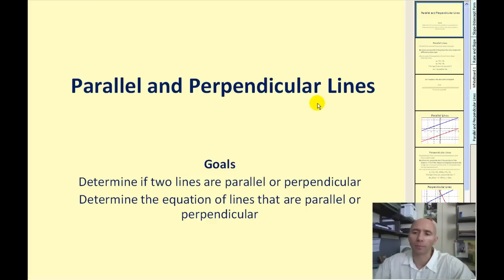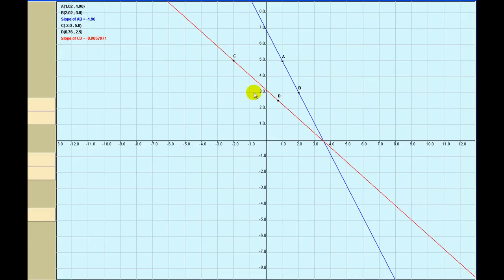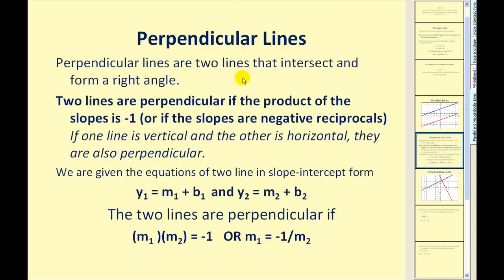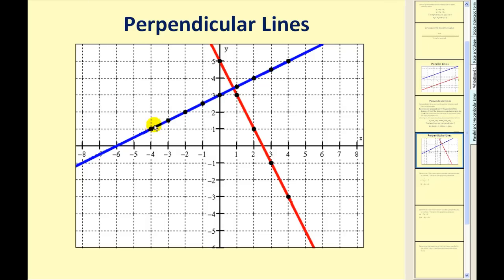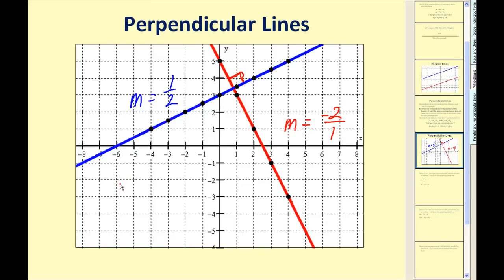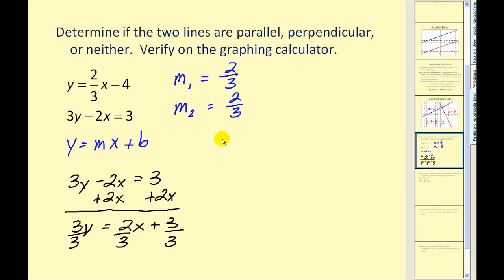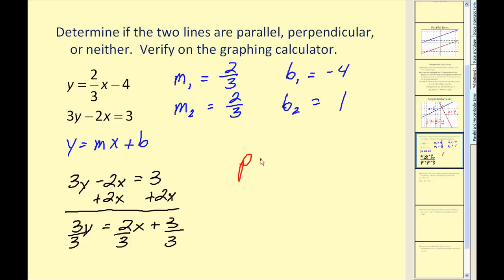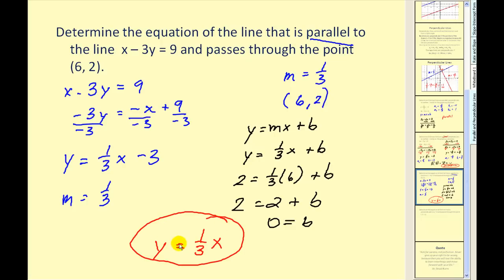Parallel and Perpendicular Lines